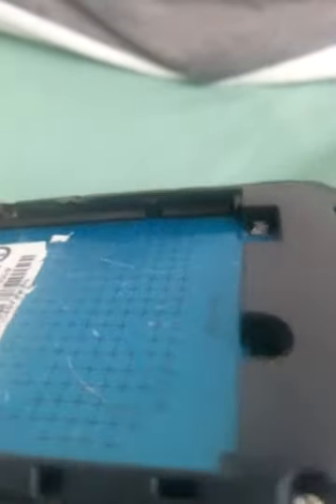Samsung galaxy gio hammer time test